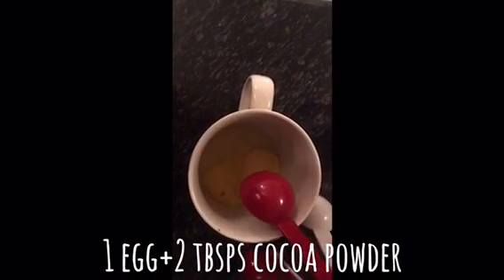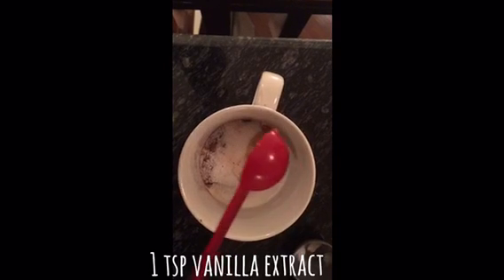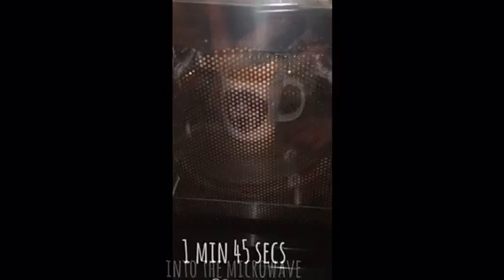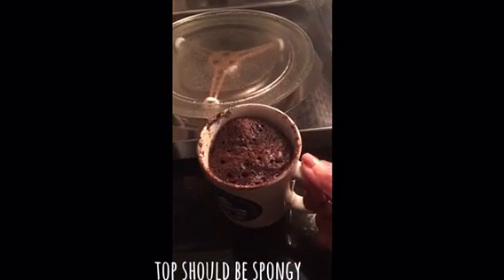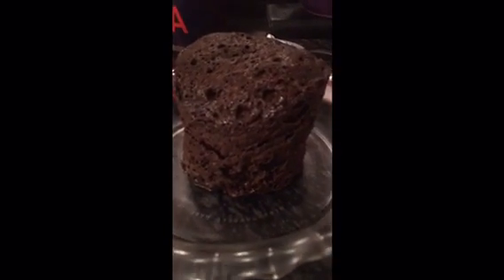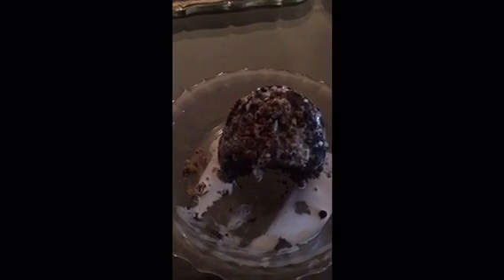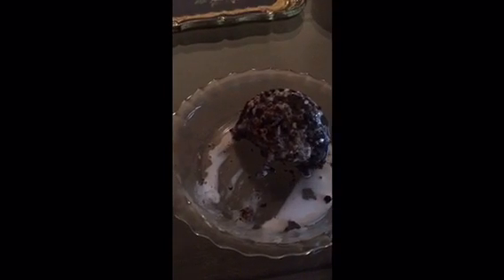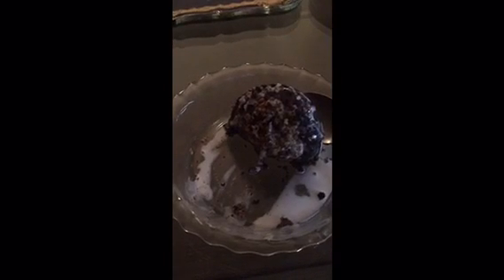Keto chocolate cake in a mug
A low carb/ keto chocolate cake in a mug in 2 minutes .unbelievable taste and completely guilt free to eat all on your own